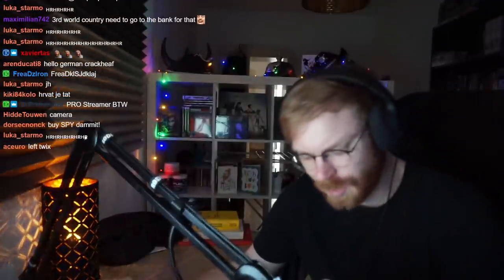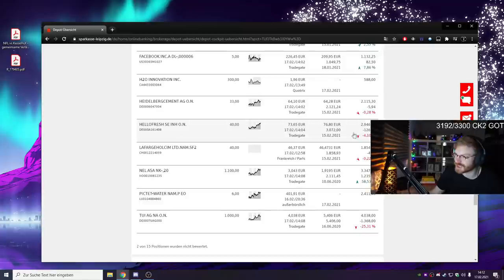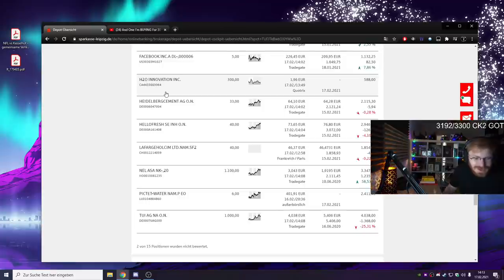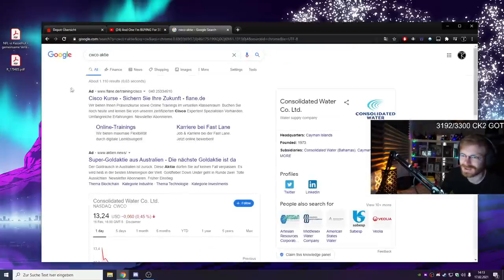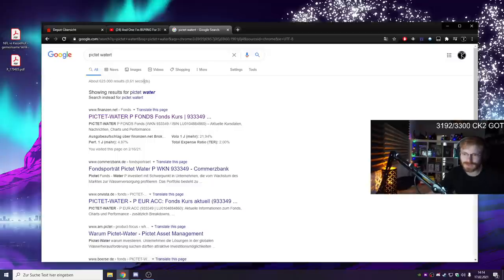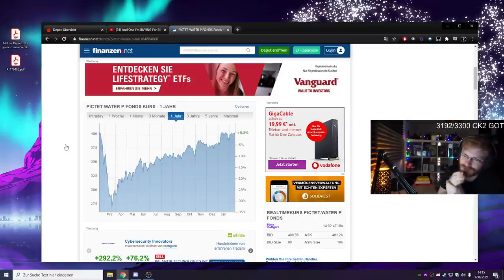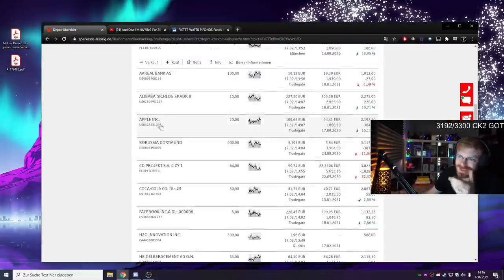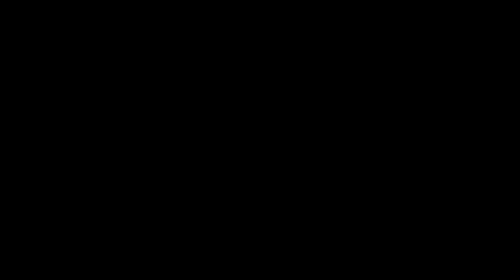TommyKay Shows His New Stocks (Stock Market Review #3)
Tommy has been investigating and learning more about stocks, investments and so on.